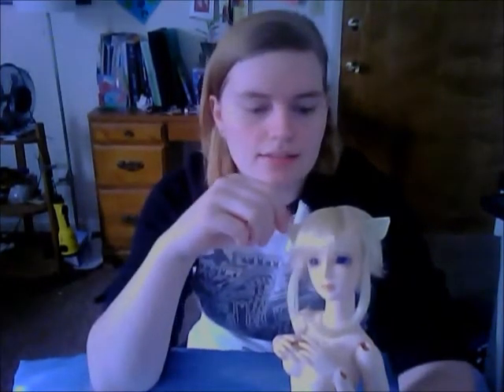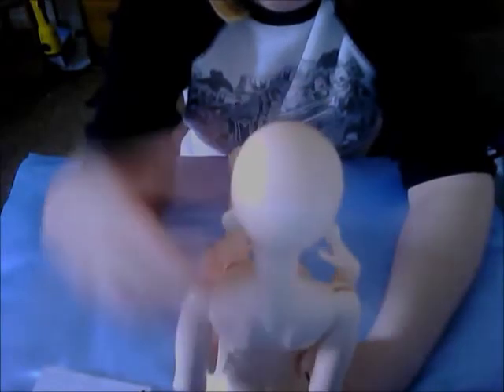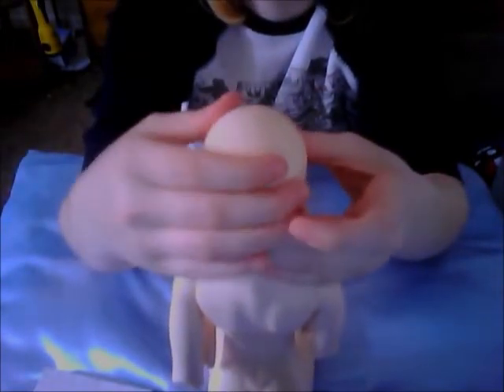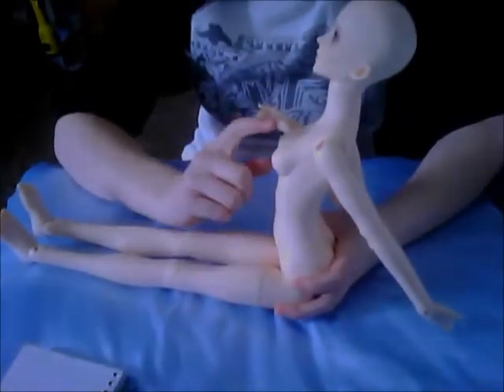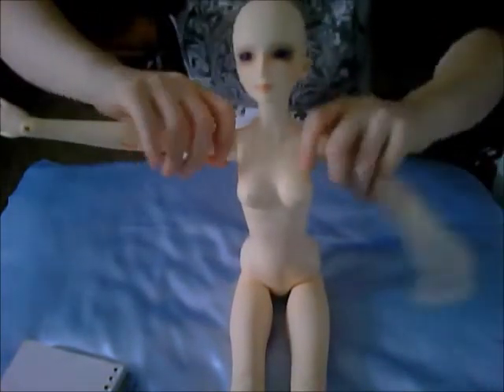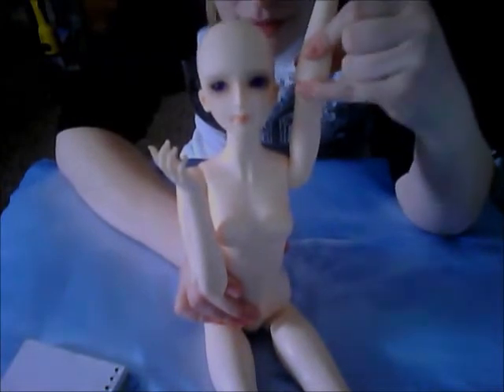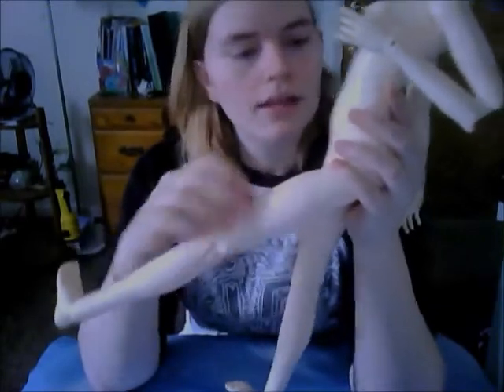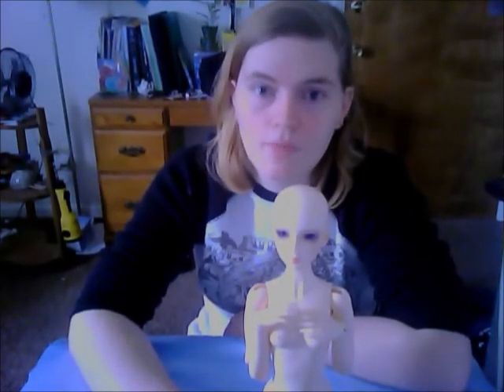Illusion Spirit Phoenix Body Review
Hello all you BJD lovers! Sarace and lynn-4-shine here to bring you the Ball Jointed Doll Body Review of the Illusion Spirit Phoenix.